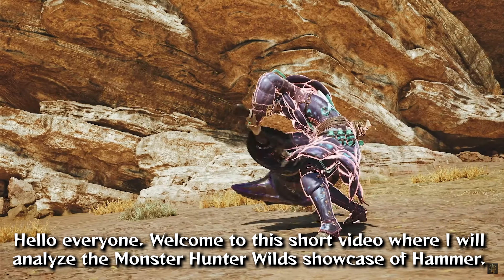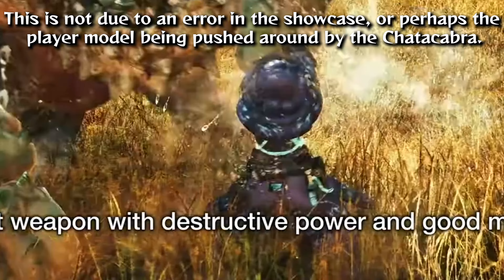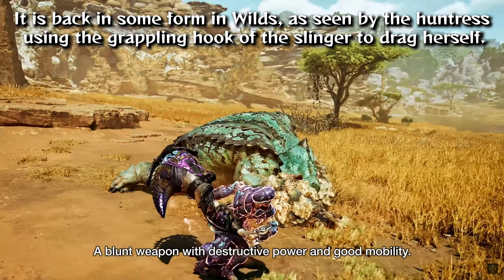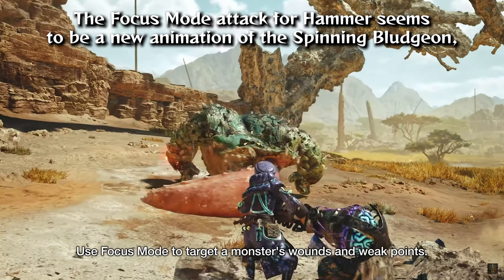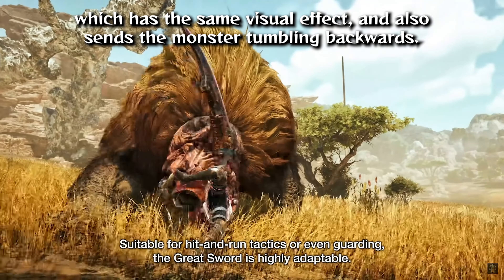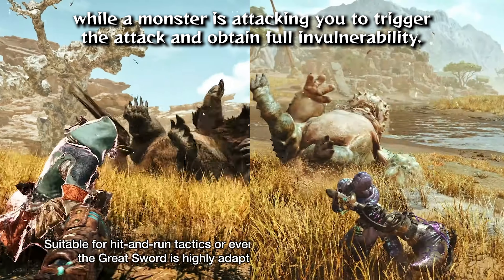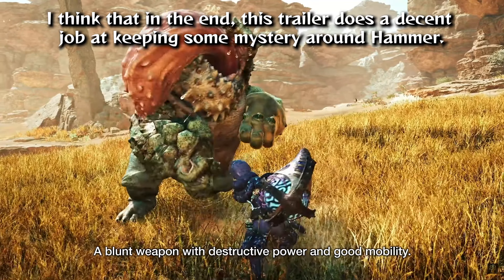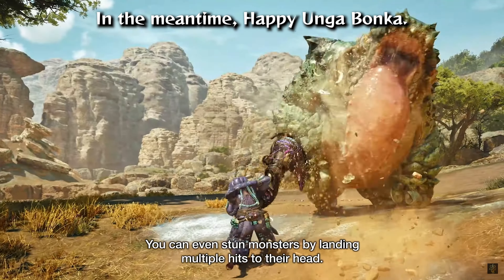Monster Hunter Wilds: Hammer Showcase Analysis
Quick Analysis of the Hammer showcase they showed today. Waiting for a bit more info from the website ; Charge Blade isn't even shown there yet. So We'll have to see if Hammer is able to "block".

Overall I think it looks fine, they kept a lot hidden but there are some cues of what's in reserve. My biggest question right now is if Power Charge is back.

Keeping Sway seems to have much less range, but can probably be used infinitely.

All the weapons look fun so far except maybe LS, but Hunting Horn and Gunlance are the winners so far, I can't wait to play HH especially.

I'm not recognized as anyone "special", by Capcom, I don't have contacts or anything there either, so I was not invited to Gamescom. So keep in mind everything I say in this video is bound to be debunked pretty soon by people who will go and get to play the demo.